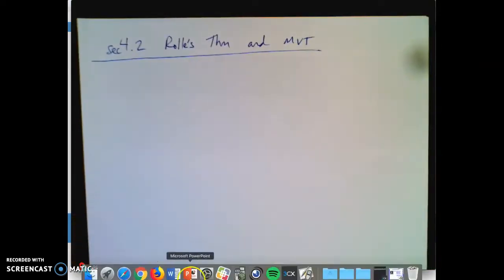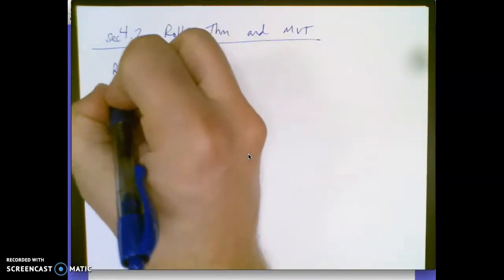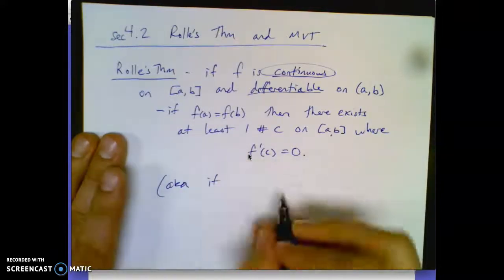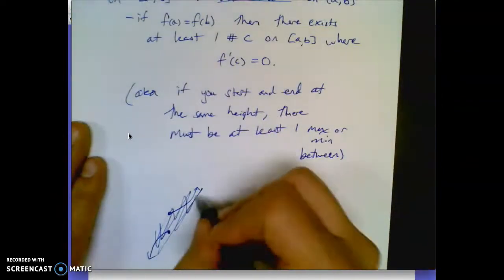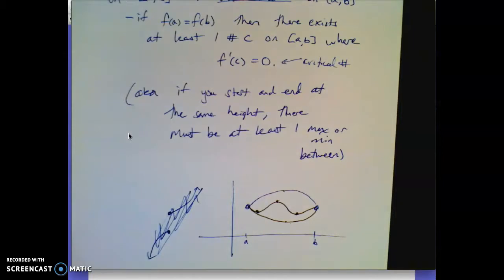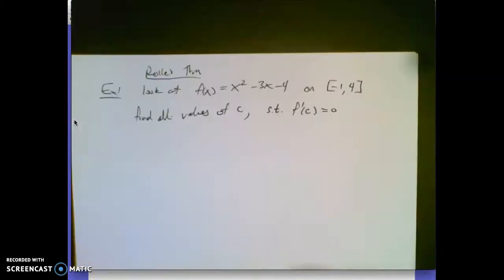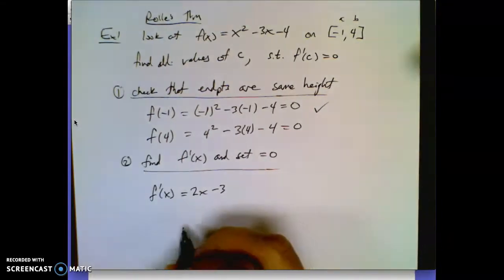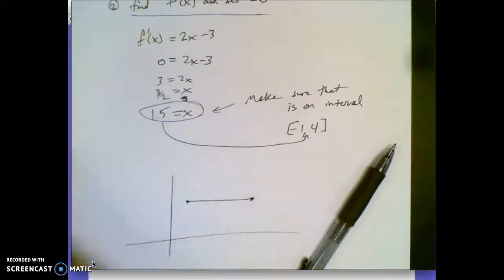Calc 4.2 Rolles & MVT Notes part 1